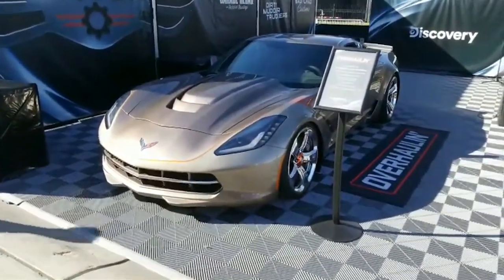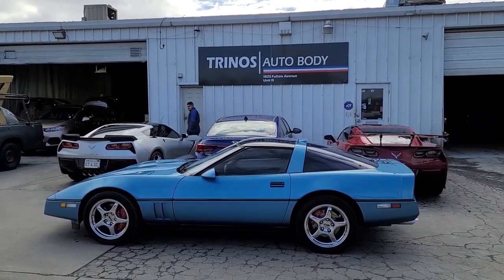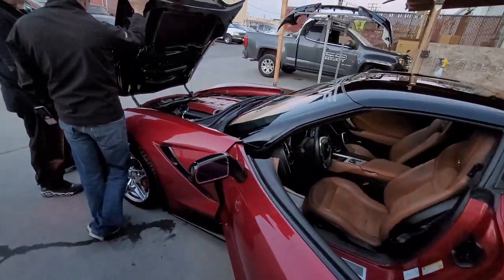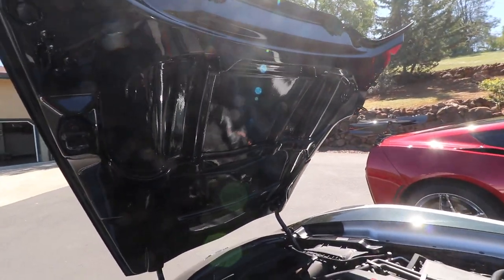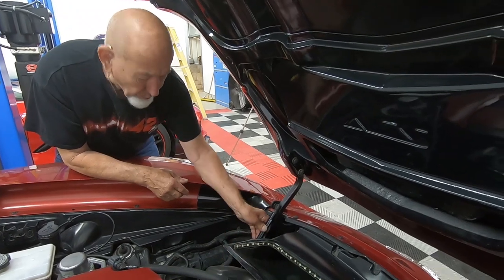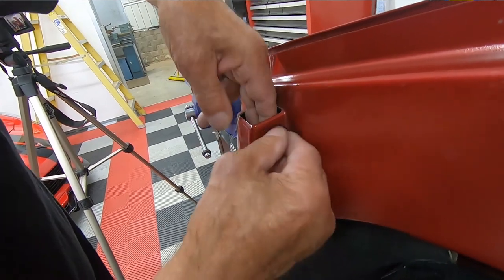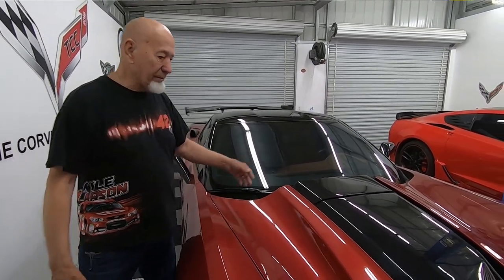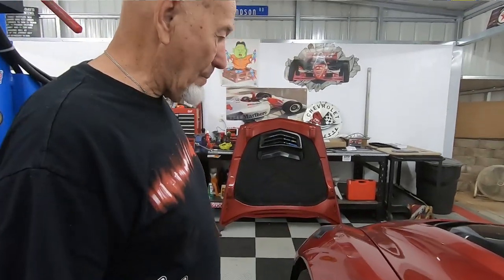Check Out The Awesome ZR 1 Hoods From ACS Composite on Our C7 Corvettes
In Today's Video Terry and I get the New ZR 1 Hoods From ACS Composite.
We had them painted two different ways and they both look Great and Mean!!